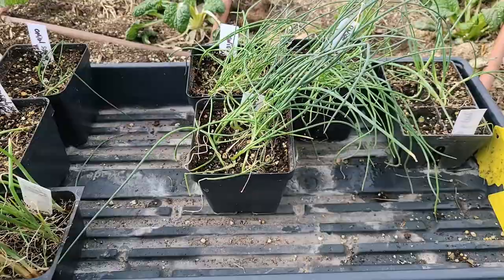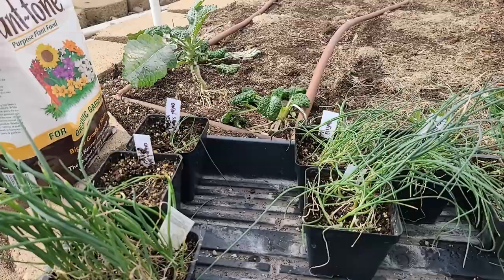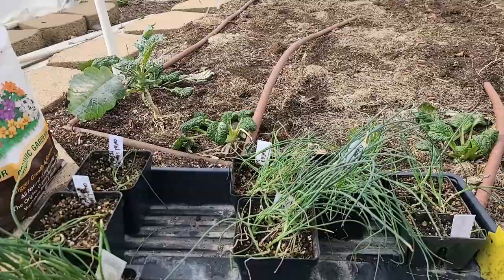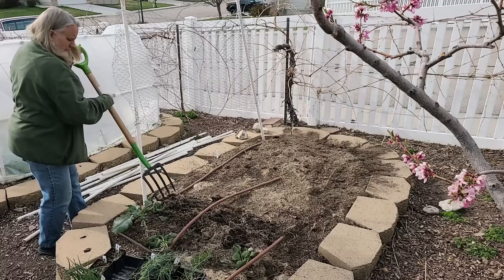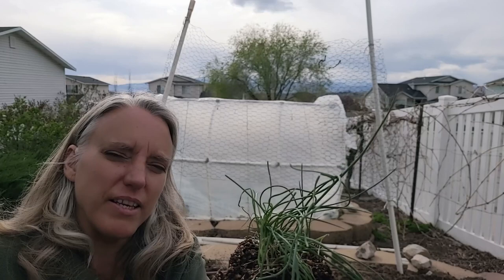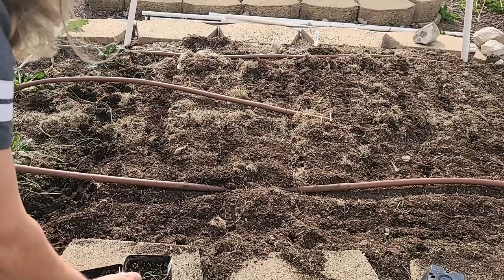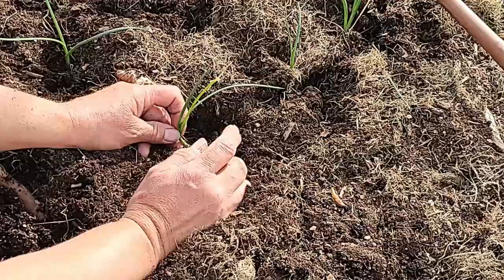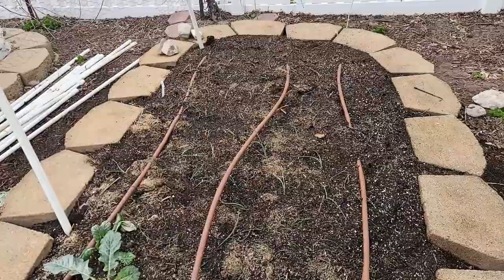It's Finally Time to Plant Onions in Zone 6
Here is a video on how I plant onions in Utah.